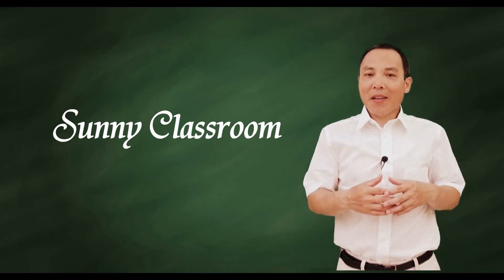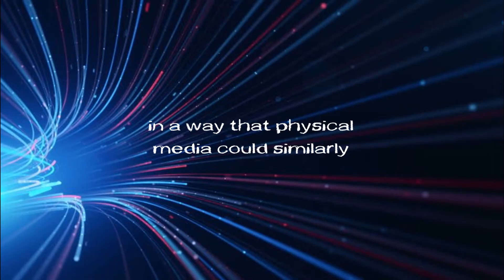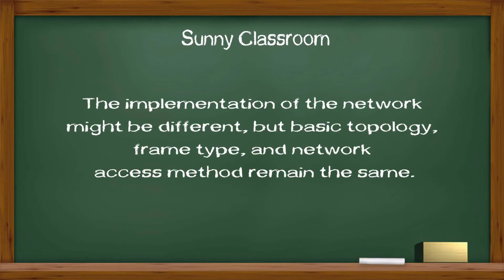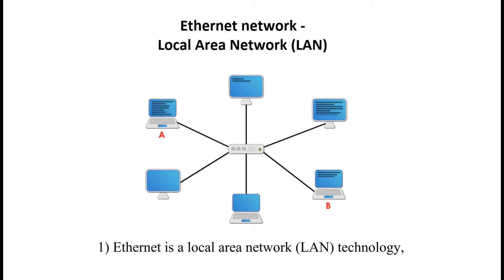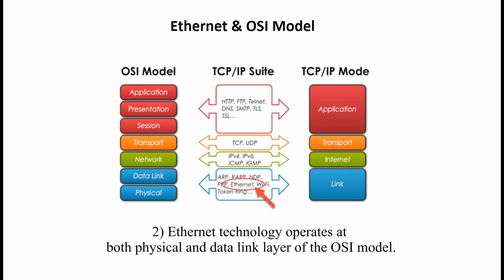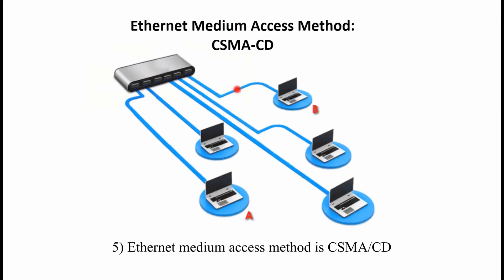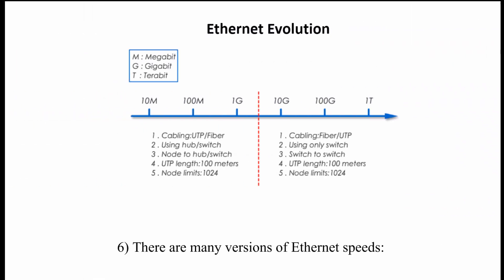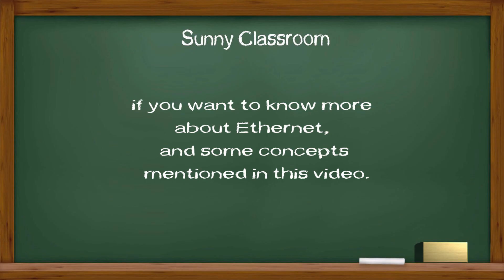7 things you need to know about the Ethernet (IEEE 802.3)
Ethernet refers to a family of local area network technologies that share some main features. The implementation of the network might be different, but basic topology, frame type, and network access method remain the same.
 Here are 7 things you should know about the Ethernet.